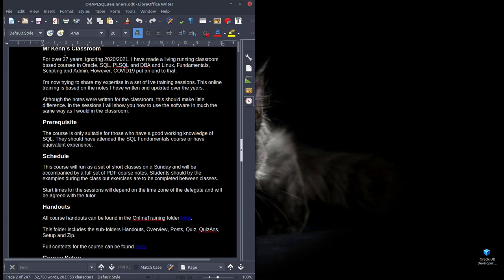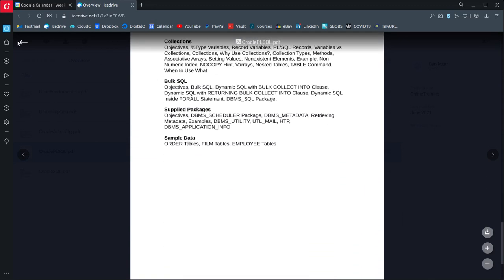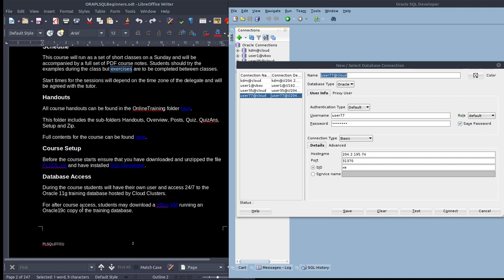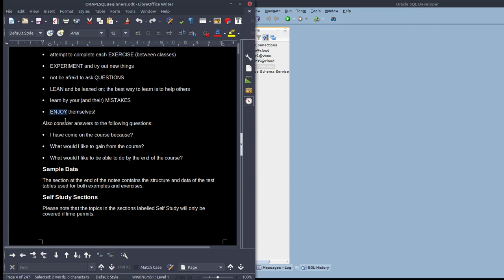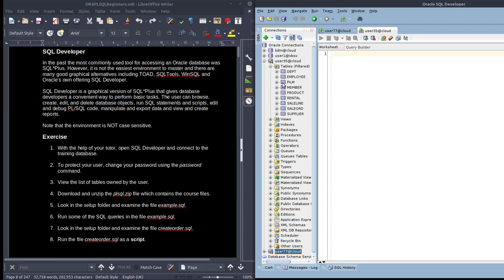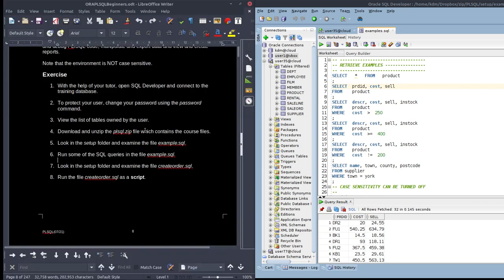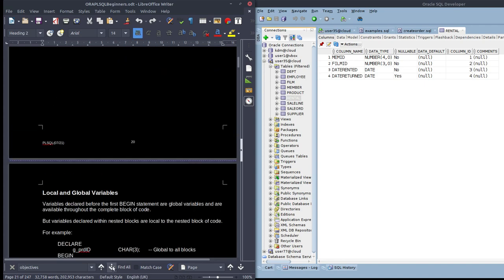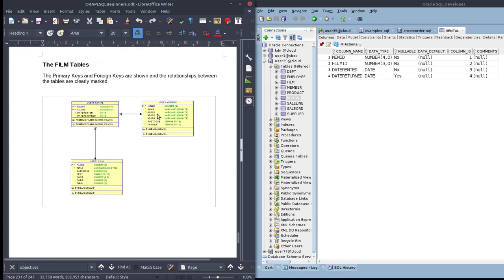ORAPLSQLPromo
Promotional video for PLSQL course.